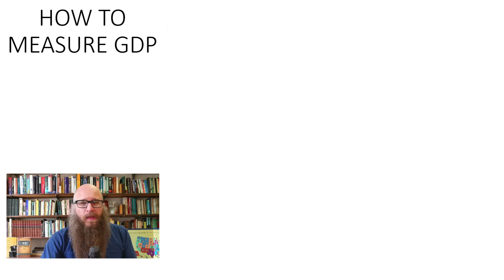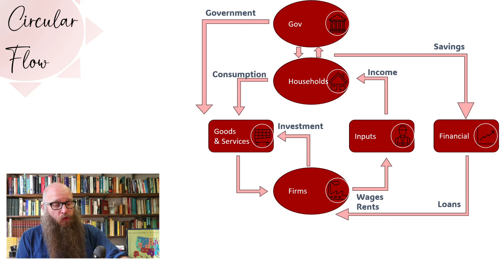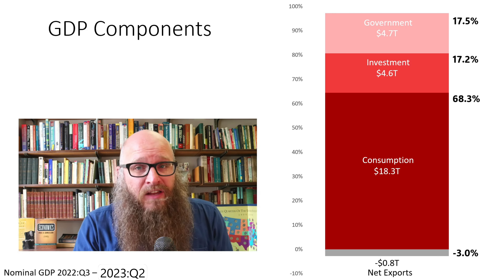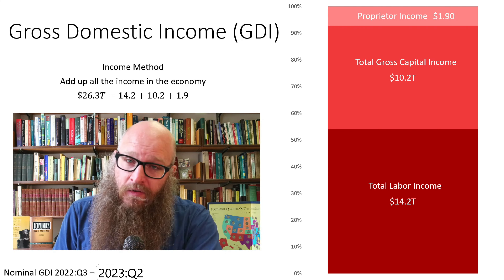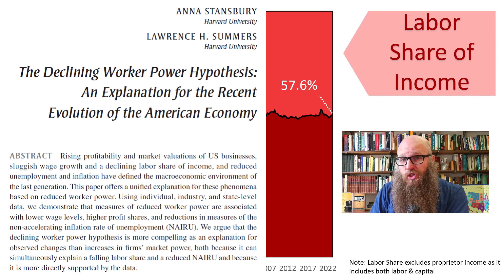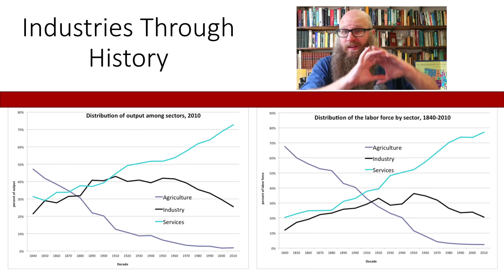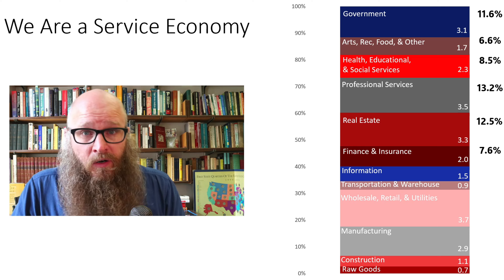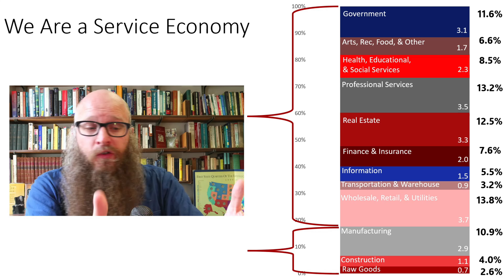How Do You Even Measure The Economy? Macroeconomics 6B: GDP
The Economy is big! How do we measure it? This video explores three equivalent ways: adding up total expenditure, adding up all the income, and then looking at the individual industries' value added. We'll get insight into the labor vs capital shares of income. What are the biggest industries in the economy? How big is the industry you're in? What has happened to industries over the past 150 years?

Thank you @gabrielzinho3230  Gabriel Monteiro for his writing assistance.